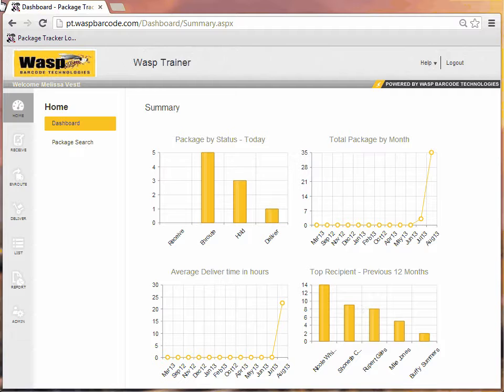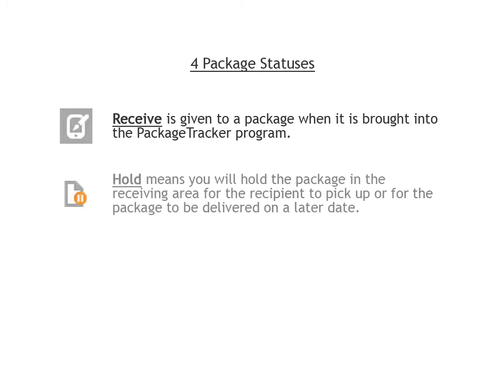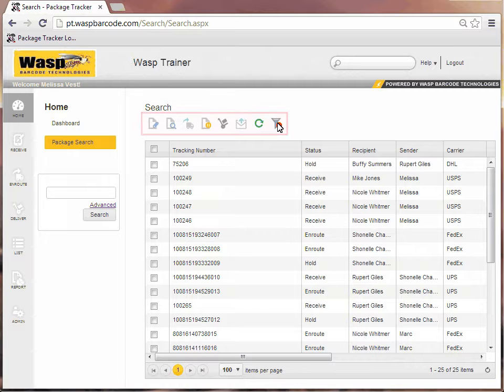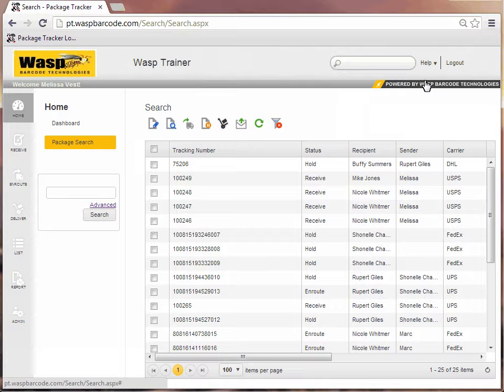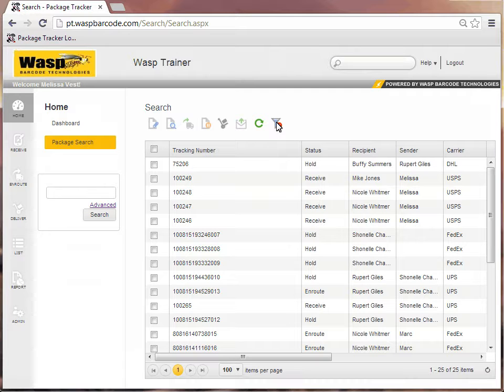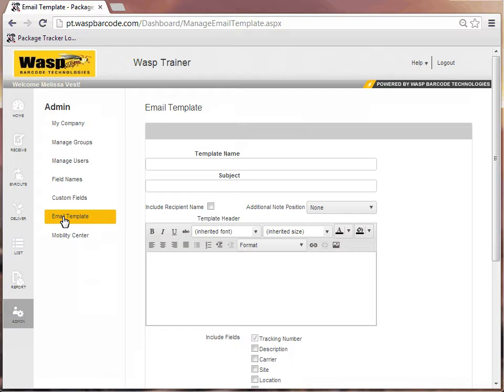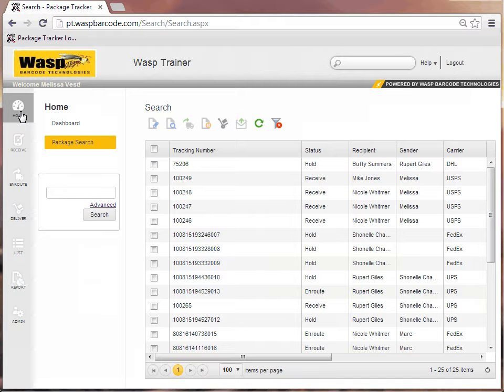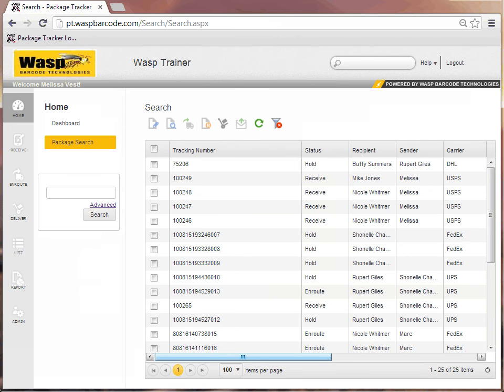Track Packages - Wasp Package Tracker